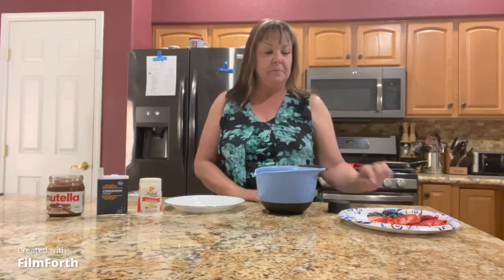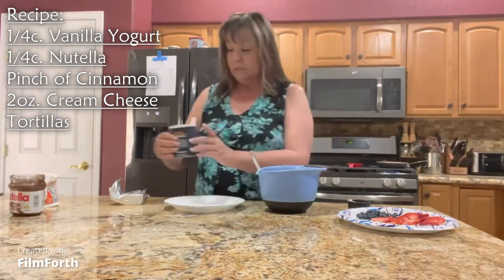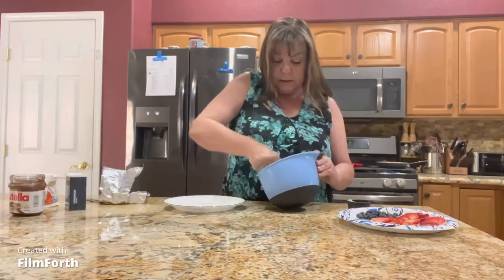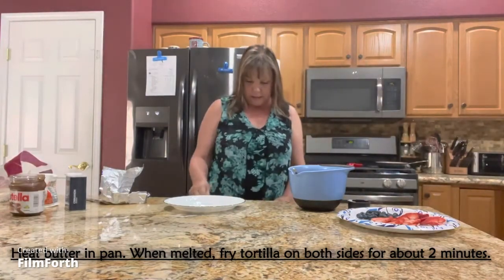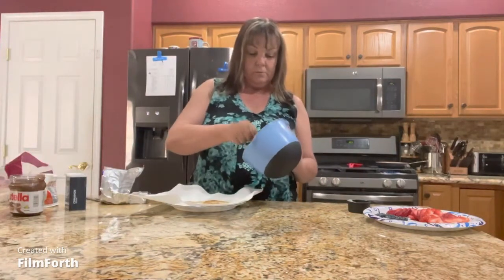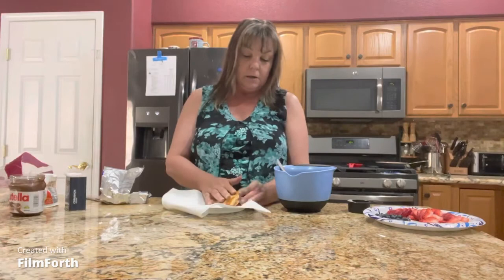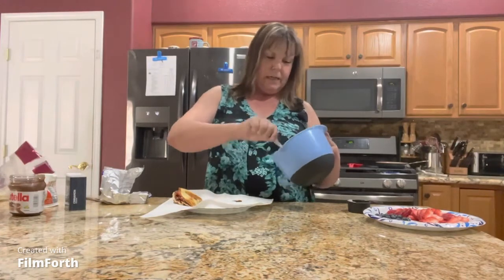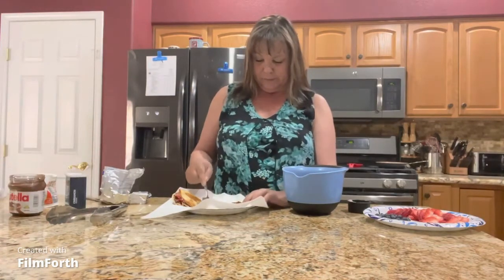Strawberry & Blueberry Nutella Tacos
Ingredient's: Strawberries, Blueberries, Nutella, Tortillas, Cinnamon, & Vanilla Yogurt